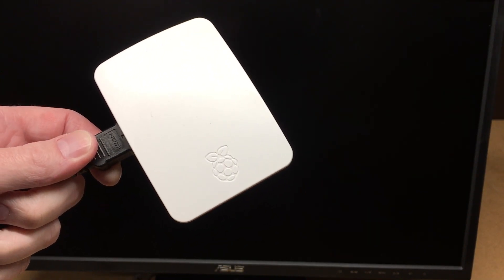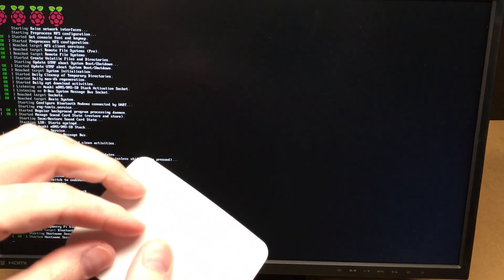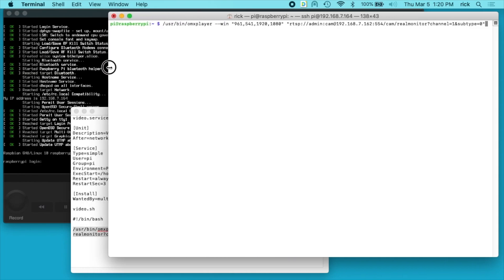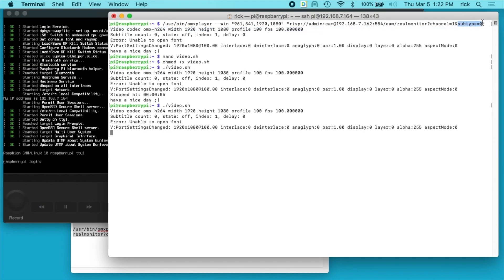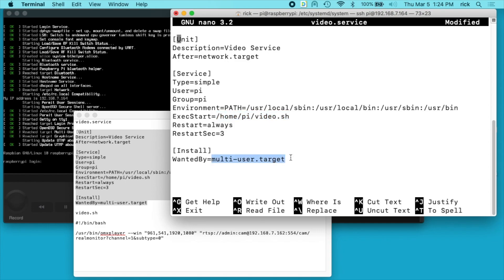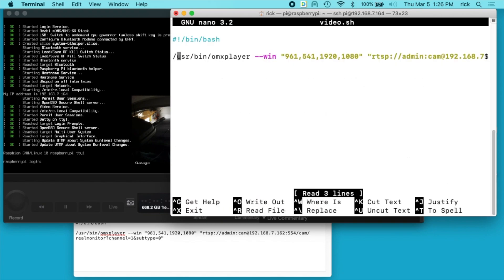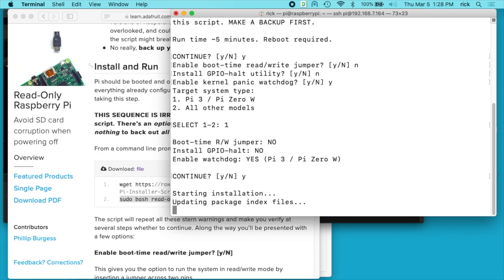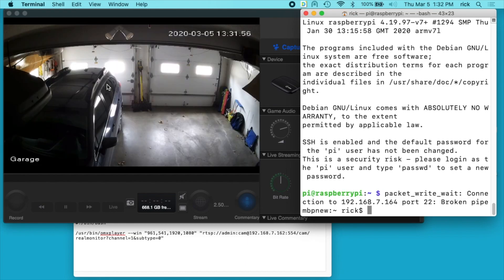View Video Stream (e.g. Security Camera) on a Raspberry Pi with Read Only System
In this video I go over the process of setting up an auto-starting video stream from an IP camera. The stream will automatically restart if the network connection is disrupted. The Raspberry Pi should also restart if the system crashes. The system is read only so you can turn it off by cutting power without corrupting the data on the SD card.